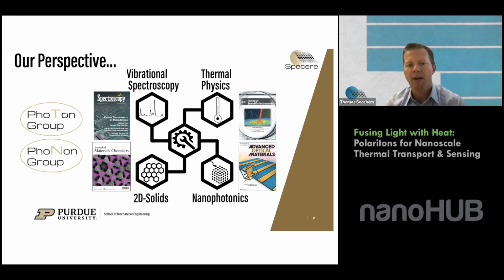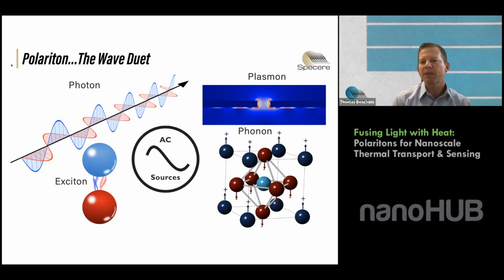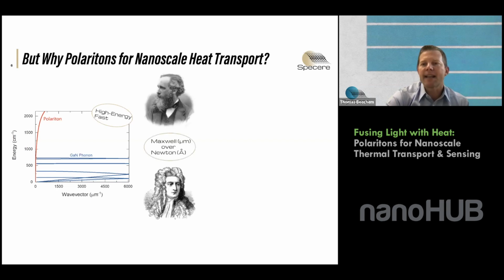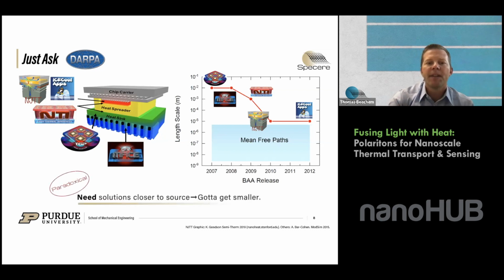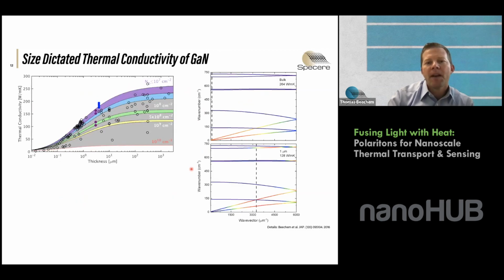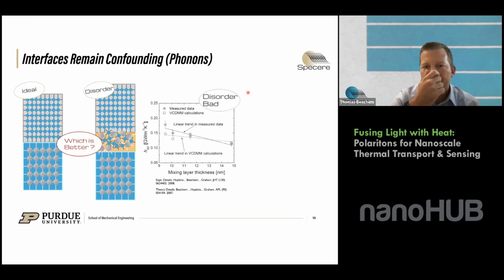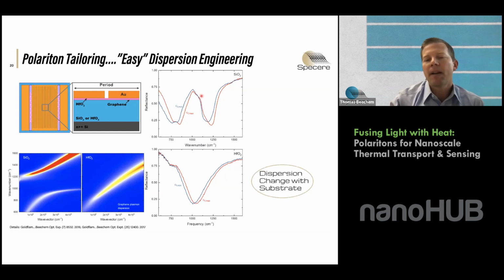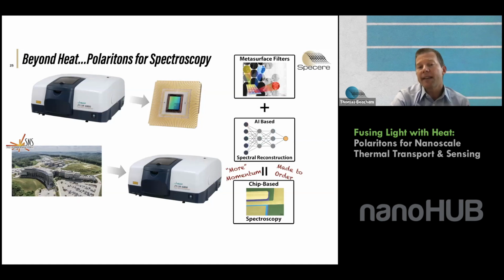Fusing Light With Heat: Polaritons for Nanoscale Thermal Transport & Sensing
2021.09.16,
Thomas Beechem, Purdue University

Light exhibits a wave nature. Phonons do too. Within the infrared portion of the spectrum, these differing “waves” can interact to form hybrid energy carriers called polaritons. Polaritons, in turn, provide fundamental advantages for optical functionality and thermal transport. Here, means of capitalizing upon these advantages will be explored.

First, the necessity of creating alternative heat transport channels will be asserted by describing: (1) the generality of size induced reductions in thermal conductivity and (2) the inherently insulative nature of material boundaries on transport. Polaritons—and our ability to engineer them—will then be shown amenable to meeting these challenges. Specifically, polariton dispersion engineering will be demonstrated via an examination of actively tunable infrared metasurfaces leveraging voltage-induced changes in the optical properties of graphene and lead zirconate titanate (PZT). Building from the ability to tailor dispersion, future directions will be described highlighting means of implementing polaritons to enhance not only nanoscale thermal transport but also infrared sensing and spectroscopy.

This talk and related downloads can be found on nanoHUB.org

Table of Contents:
00:00 Fusing Light With heat
02:07 Our Perspective…
04:00 Message: Polaritonic Energy Transport
06:53 Polariton…The Wave Duet
10:05 Polaritons carry heat.
14:00 But Why Polaritons for Nanoscale Heat Transport?
17:30 Problem: Solutions aren't scaling
18:35 Just Ask
21:30 Problem 1: Phonons Less Efficient in Small Places
23:31 GaN Thermal Conductivity
26:06 Phonon Gas Model: Probing the "Pain Points"
27:00 Size Dictated Thermal Conductivity of GaN
28:47 Polaritonic Transport Scales with Device Size
31:01 Problem 2: Interfaces are everywhere…and Bad!
32:55 Interfaces Remain Confounding (Phonons)
34:07 Polaritons at Interfaces…"Translating" Heat?
35:07 Interfacial Transport via Polaritonic Hybridization?
37:15 Message: Polaritonic Energy Transport
37:52 WARNING: Graphene Ahead
38:34 Polariton Tailoring…."Easy" Dispersion Engineering
40:10 Polariton Tuning…"Push Button" Thermal Transport?
41:37 Polaritonic Energy Transport : The Path
42:37 Polaritonic Energy Transport : The Tools
44:01 Beyond Heat…Polaritons for Spectroscopy
44:51 Beyond Heat…Polaritons for Spectroscopy
46:20 Help Wanted